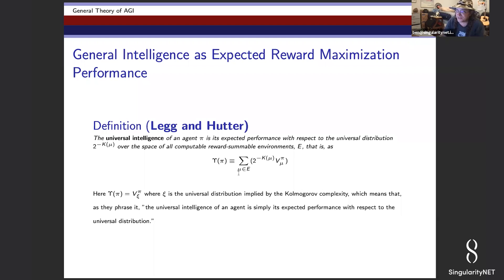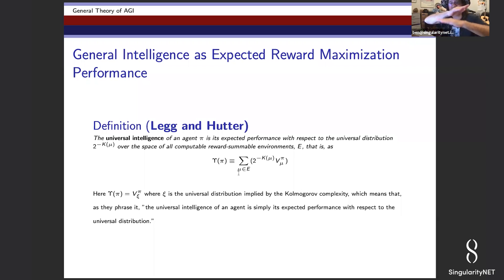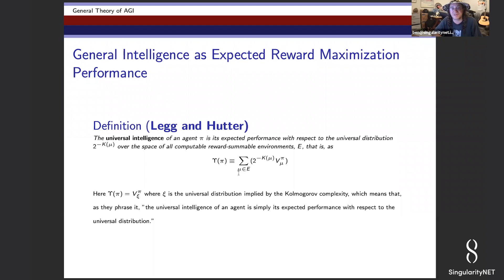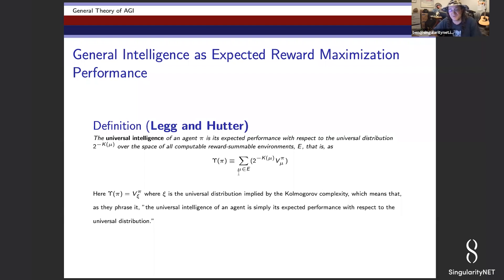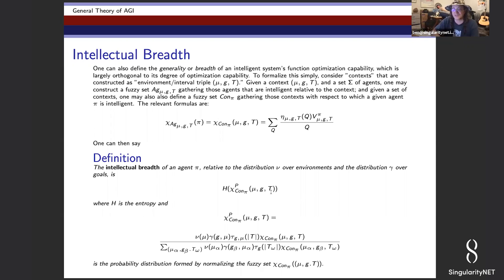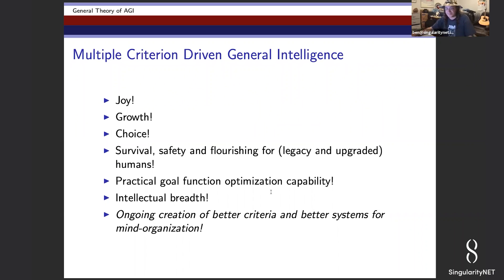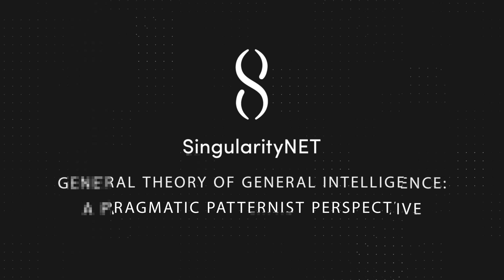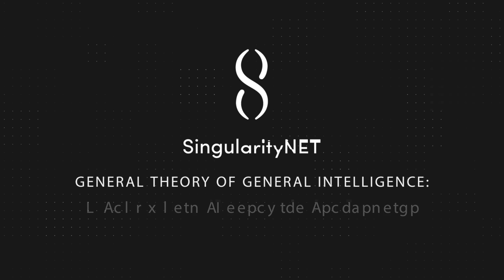General Theory of General Intelligence: Quantifying General Intelligence (4/10)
This episode has been reuploaded for improved quality. This is Episode 4 in a series of videos discussing the General Theory of General Intelligence as overviewed in the paper
Goertzel, Ben. "The General Theory of General Intelligence: A Pragmatic Patternist Perspective."
This episode reviews some issues and formal approaches relating to quantifying the general concept of general intelligence.   I.e., how and to what extent can we give a math formula for "what is general intelligence" in the general sense?
Some additional references relevant to this episode are:
Legg, Shane, and Marcus Hutter. "A collection of definitions of intelligence." Frontiers in Artificial Intelligence and applications 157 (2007): 17.
Legg, Shane, and Marcus Hutter. "Universal intelligence: A definition of machine intelligence." Minds and machines 17, no. 4 (2007): 391-444.
Goertzel, Ben. "Toward a formal characterization of real-world general intelligence." In 3d Conference on Artificial General Intelligence (AGI-2010), pp. 74-79. Atlantis Press, 2010.
Goertzel, Ben. The structure of intelligence: A new mathematical model of mind. Springer Science & Business Media, 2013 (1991)
Weinbaum, David Weaver, and Viktoras Veitas. "Open-ended intelligence." In International Conference on Artificial General Intelligence, pp. 43-52. Springer, Cham, 2016.
Lem, Stanislaw. Solaris. Aleph, 2017.
Also: A number of folks have asked me about practical tests to measure the degree to which a system has achieved human-level AGI.  I didn't say much about this in the General Theory of General Intelligence paper but it's discussed (among other topics) in the "Mapping the Landscape of AGI" paper that resulted form the 2012 U. Tennessee AGI Roadmap Workshop:
Adams, Sam, Itamar Arel, Joscha Bach, Robert Coop, Rod Furlan, Ben Goertzel, J. Storrs Hall et al. "Mapping the landscape of human-level artificial general intelligence." AI magazine 33, no. 1 (2012): 25-42.